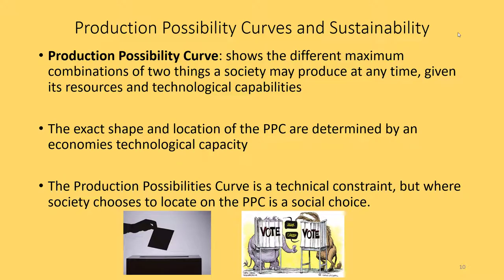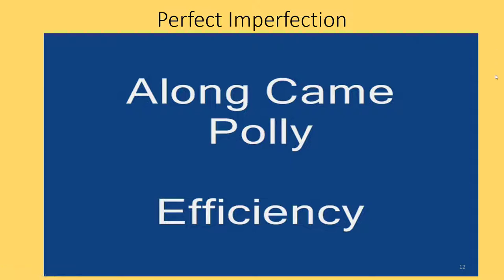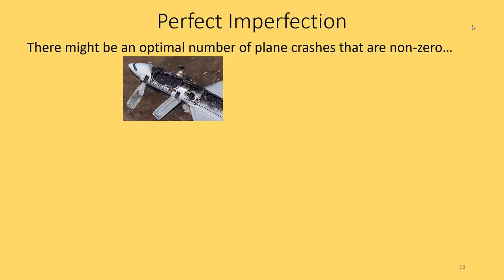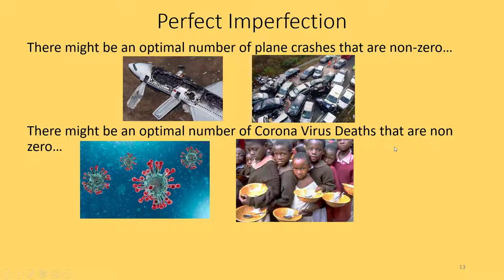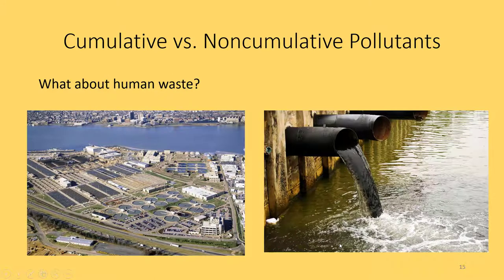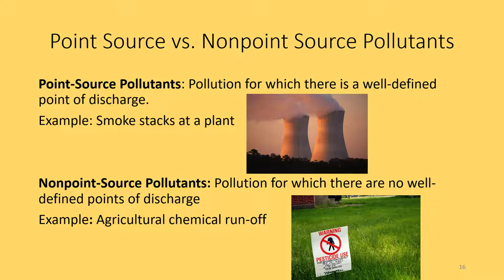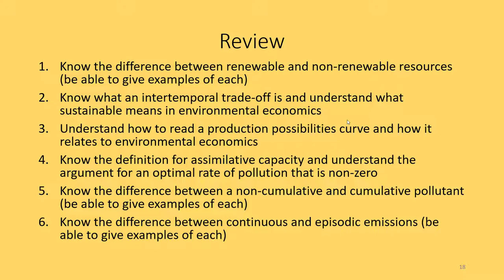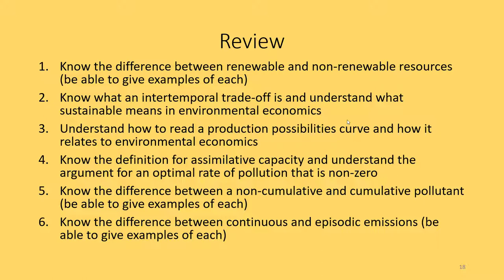ECON143 S20 Chapter2 Part2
This is the second lecture video for chapter 2 for ECON143